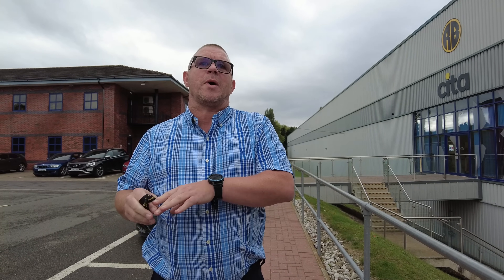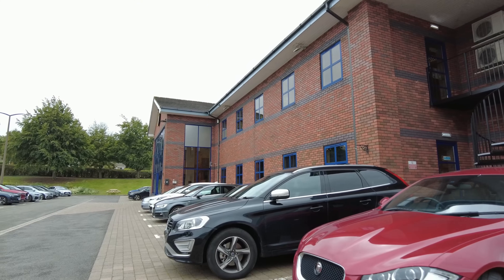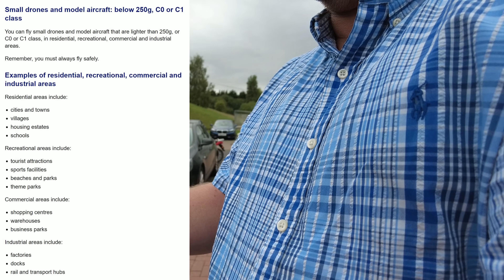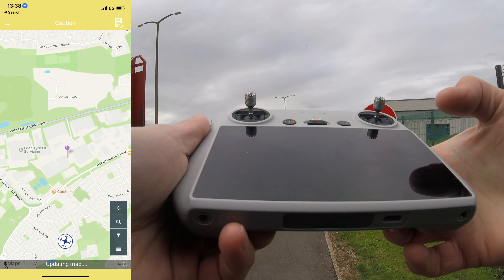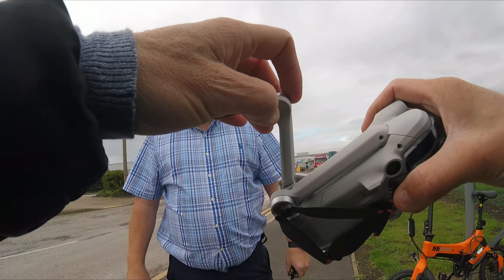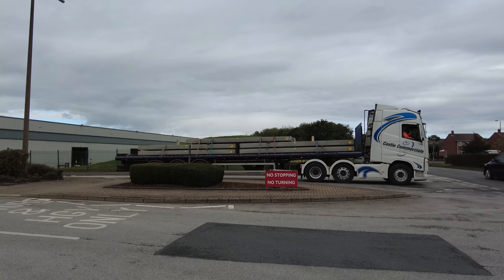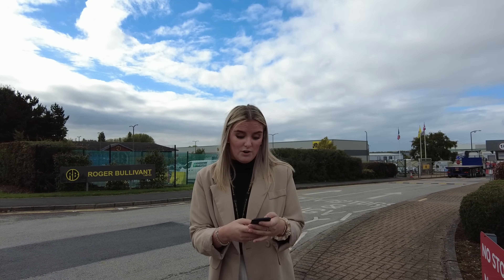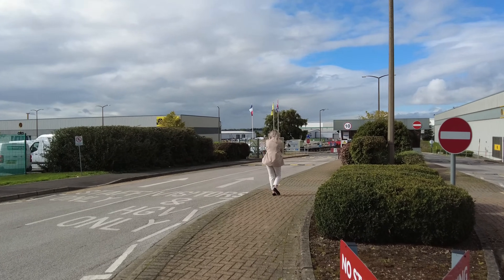That Has To Be Planned! We Can't Just Give You Access With The Drone. 🎥🛸❌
Today we take a look at Roger Bullivant Limited, RB Walton Park, Hearthcote Road, Swadlincote DE11 9DU.

We speak to security who spot us filming from the public footpath who ask us to inform reception which we did.

On the way back to the public footpath we are called back and spoken to by Tim who asks us not to fly the drone over.

We show him the Drone Code and try to reassure him that it's all legal but we fail to agree.

After flying the drone, Tim comes out to speak to us again and informs us that the Police have been called.

He asks us to wait so we use this time to highlight the Illegal Number Plate, Obstruction of the Footpath, No Number Plate On Display on a Trailer, GDPR Issue by not providing a method to make Subject Access Request.

Just before we leave, Megan from Marketing comes out to try and save the day.

A - GoPro HERO5 Session